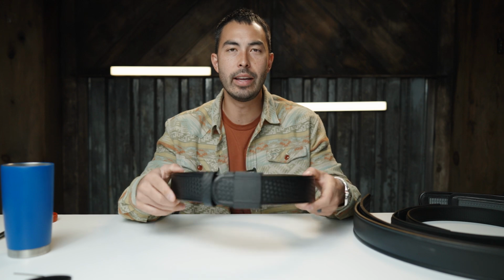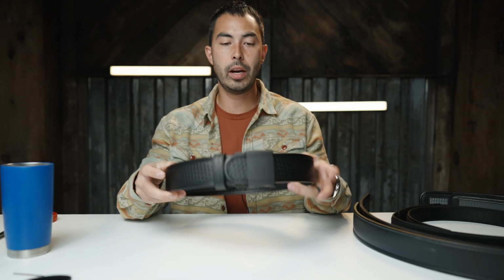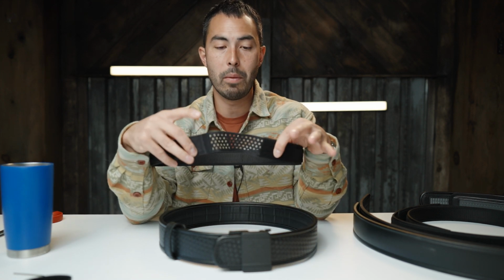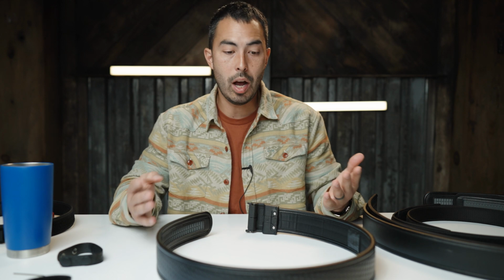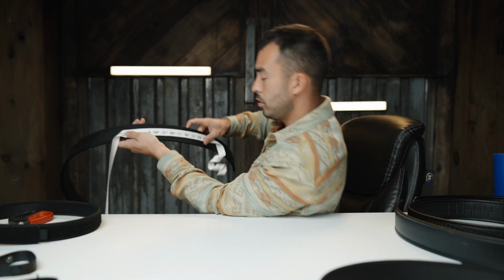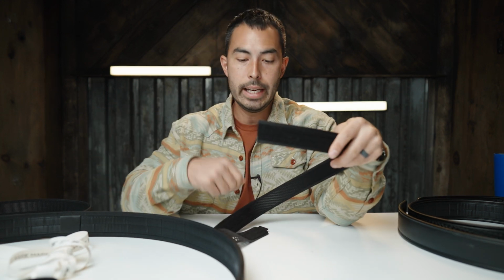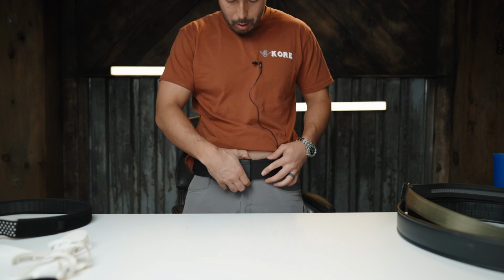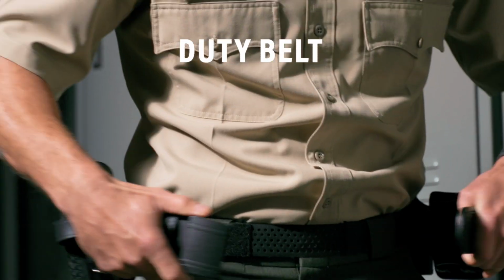New KORE DUTY BELT: Micro-Adjustable & Totally Reinforced.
Introducing the World's First Micro Adjustable DUTY BELT om KORE Essentials.  This is the most comfortable, adjustable, supportive duty belt you will ever wear. Not only is it highly adjustable, but its also completely reinforced and it’s made with proprietary materials you won’t find on any other belt. It’s a real game changer for police officers, law enforcement, military personnel, and security professionals.

BETTER FIT
Unlike traditional duty belts that use Velcro or belt holes to adjust with and never seem to  fit quite right, Kore Duty belts use an innovative track system that's sewn into the back of the belt with over 20 size positions. This means  you can instantly tighten or loosen your belt in small 1/4" increments, just depressing the tab under the buckle, and without ever having to undo the buckle. The result is a perfect fit all day - every day.

BETTER SUPPORT
Both the Outer Duty belt & Inner Liner belt are equipped with Kore’s proprietary, Reinforced Power-Core™ center for added support and durability.

BETTER QUALITY
Kore 2-1/4" duty belts are Manufactured in the USA using our unique manmade 'Amortek' material that's bio-engineered to outperform and outlast traditional duty belts. Belts are available in Smooth Black, Basketweave and Nylon. Velcro hook attaches them to the Kore Inner loop belts. Kore Inner belts are made using super tough, scuba webbing, and are designed like no other.

HEAVY DUTY BUCKLES
Forged in lightweight aluminum [4.6 oz.] and incorporate our patented, spring-loaded ratchet mechanism to engage, adjust and lock your belt in place. The buckle also features a dual release system, keeping it secure against would-be-perpetrators attempting to forcibly remove your belt. It can't be done.

NOTE
Keep in mid that Kore Outer Duty Belts must be used in conjunction with our unique Kore Inner Liner Belts to achieve the micro adjustable feature.

HOW TO SIZE YOUR BELT.
First, you’ll need a pair of sharp, heavy-duty scissors, shears or large serrated knife and the long white Kore Sizing tape. Do not use your own measuring tape. Start by laying the outer 2.25” Duty belt on a table hook side up. Next, overlay the Kore Measuring Tape along the length of belt with track graphic on the tape, overtop of the gray colored nylon track on the belt. Then locate your pant size on the measuring tape. So if your favorite pant size is 36” – you are going to cut the duty belt at that 36” mark. Cut it straight. Once it’s cut, grab your buckle, back out or remove the hex screws using the 2.5 mm wrench, insert the cut belt all the way into the receptacle with proper side facing out, and clamp down the teeth. Don’t tighten the screws until after you try the belt on and check the fit. When you do, be careful not to strip or overtighten the hex screws. The screws go in last.

Next, lay the 1.5” Inner Velcro belt on the table alongside with the measuring tape alongside. The belt hex material should be alongside or under the track graphic, because you’re going to cut from the end opposite the hex material. Next, find your pant size – subtract one inch - and cut. For example if your pants are a 36” size – cut inner belt at 35” mark.

Next, try it on. Feed your inner Velcro belt thru your belt loops and attach the end with the pull-tab over the Velcro. The 4” hex material section should be centered on your pants over the front zipper. The hex area should not have any part of the Velcro inner belt extending behind it. This is so the hex section can collapse when needed without interference. If it does, trim that small section off the inner belt. So for example, if you see an inch of Velcro  material behind the 4” hex area – trim off another inch of inner belt. Then you can attach and squeeze the metal end cap to the inner belt and clamp down the teeth.

Next, take your outer belt and position your buckle on the right edge of the hex material so it is hanging over that section. Feed the Duty belt Right to Left aligning it and sticking it to your inner belt Velcro as you go. When the battle belt tip comes around from the left, feed it thru the buckle and pull until snug. You should have 4-5 inches of in and out adjustment. If the belt is too long, remove it and cut off 1” at a time until it works properly. The small release and adjustment tab is under the buckle and you just pinch it to activate it.

Once it’s sized properly you can tighten down the hex screws gently. Lastly, you can attach the belt keeper using its own Velcro next to the buckle. It holds the tip down. Note that this belt tip feeds to the right side (opposite most belts) so you can place your spare mag and gear next to the left side of the buckle, while your holstered gun is off to the right.

Kore Essentials 2-Belt Adjustable Track Systems and dual release buckle is Patented in the USA and currently Patent Pending in 6 countries.